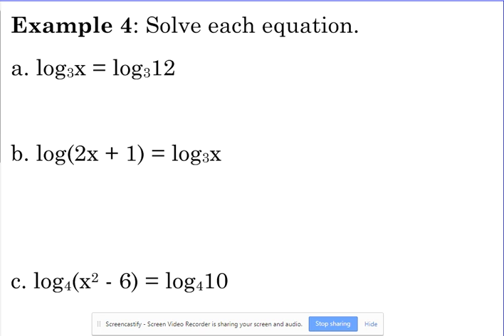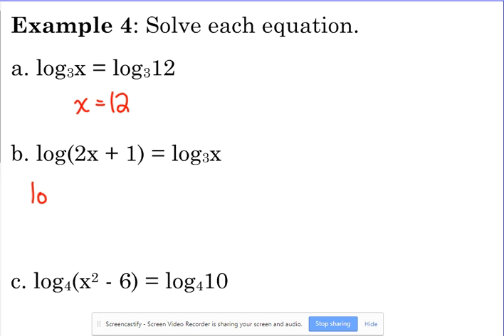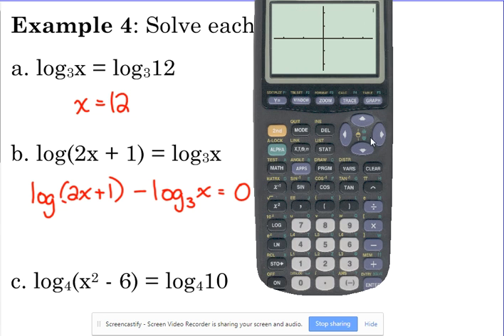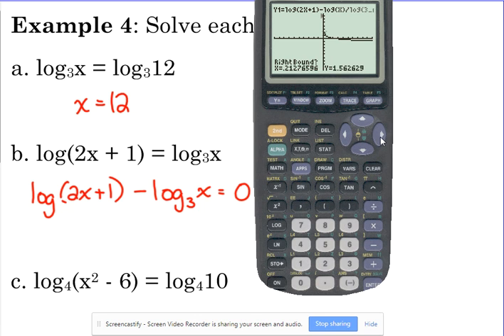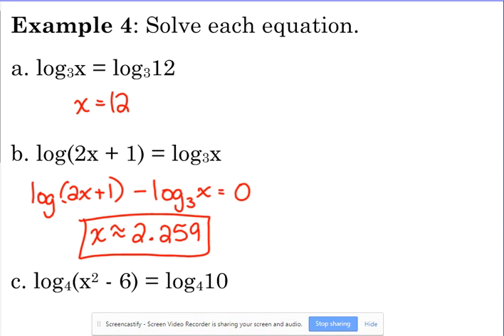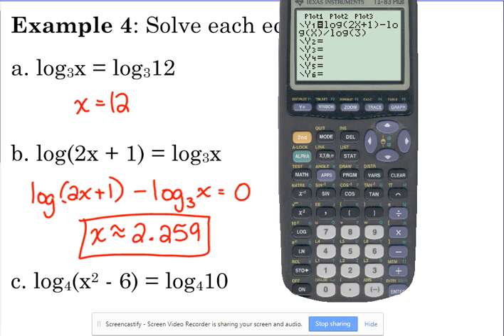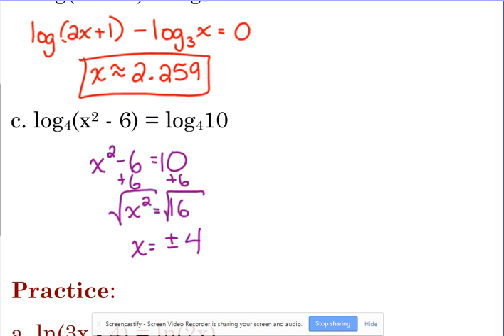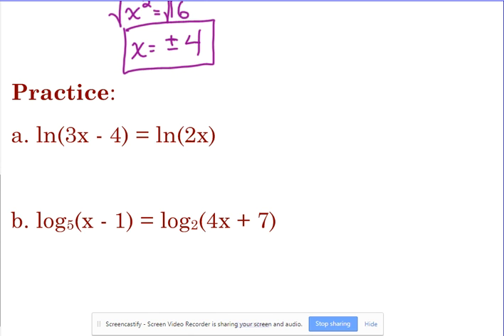Day 23 Lesson~Logarithmic Equations